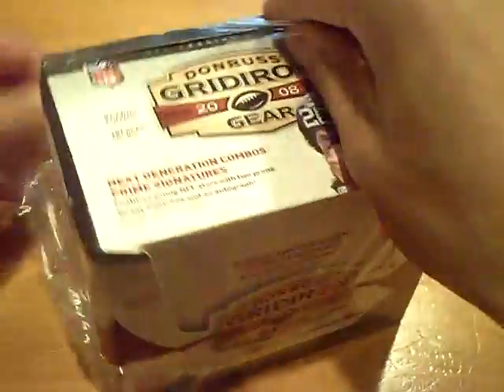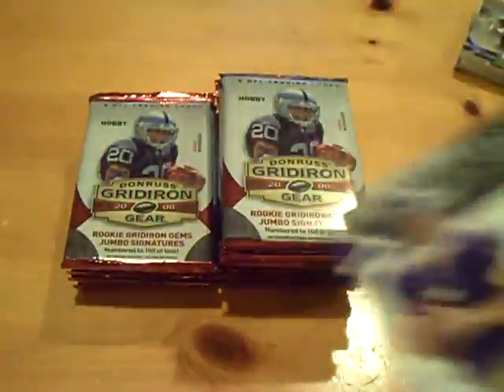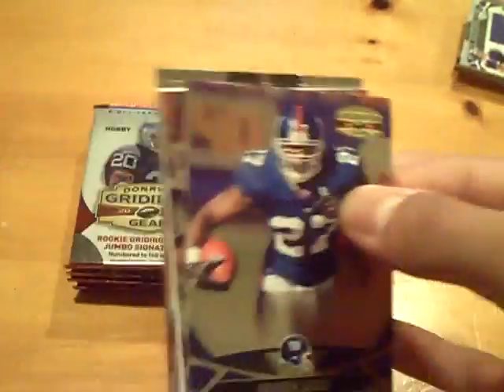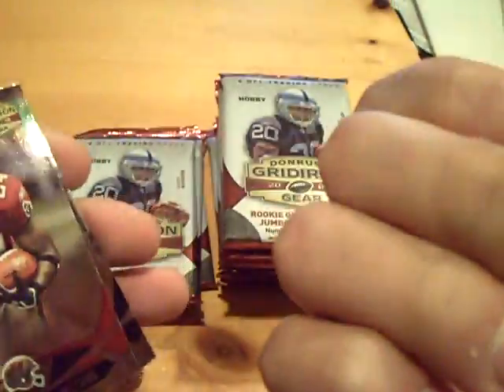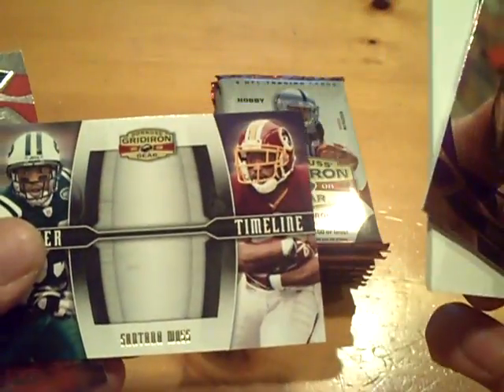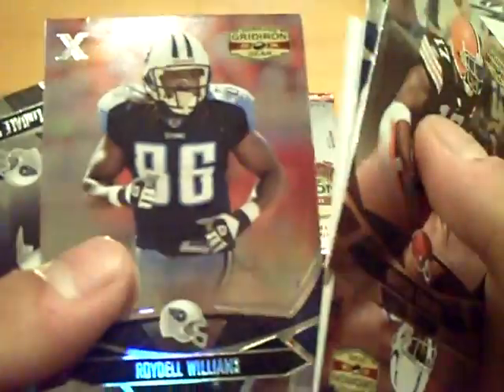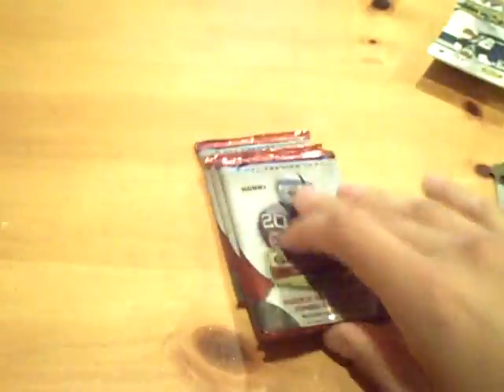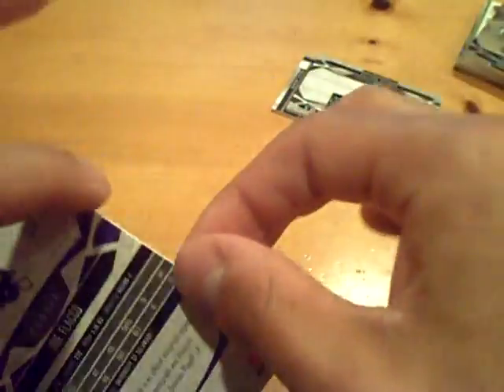2008 Donruss Gridiron Gear Box Break Mojo!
Thanks for all who joined! Let's Break This Shit!